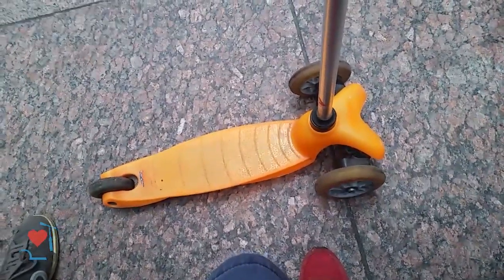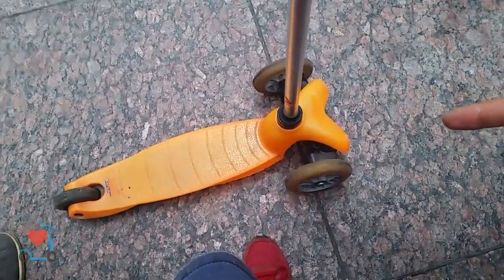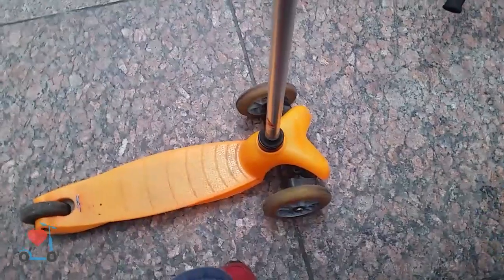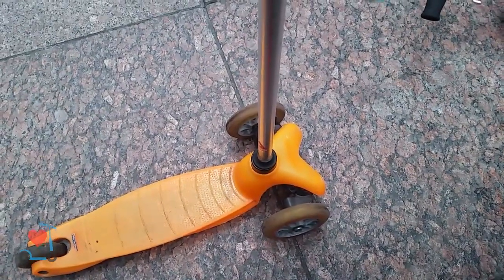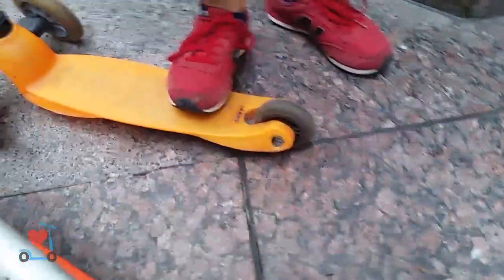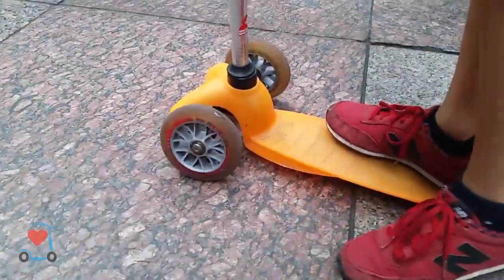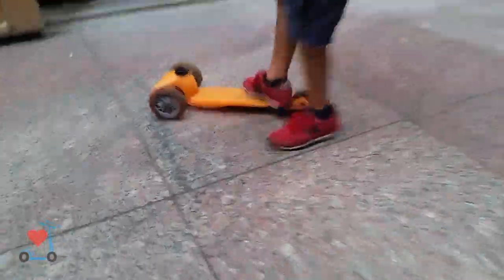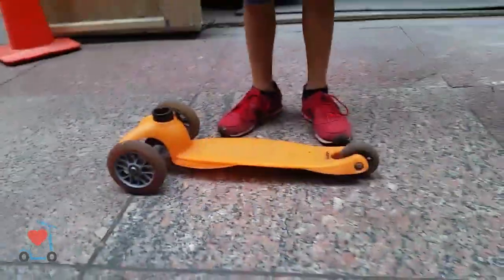scooter talk with kirtan in manhattan , new york * micro * we love kick scooters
music
inspired by kevin mcleod